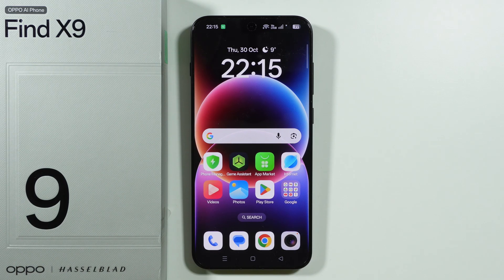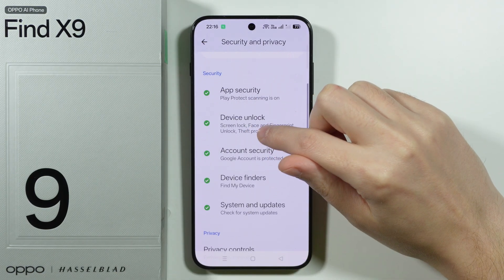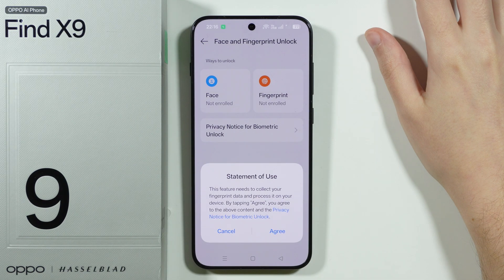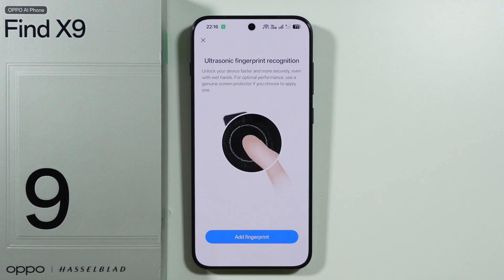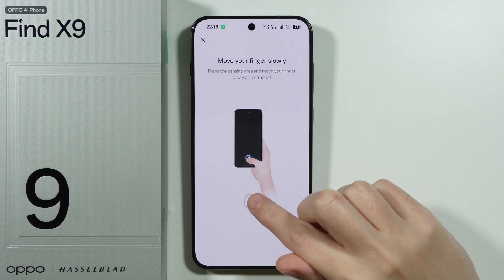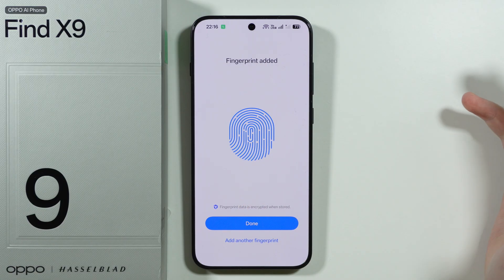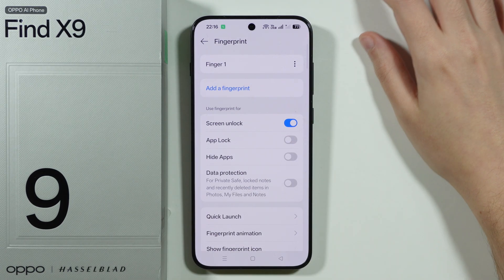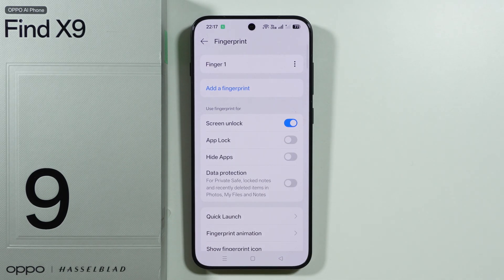OPPO Find X9/X9 Pro: How to Add Fingerprint (Set Up Fingerprint Sensor)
In this video, I'll show you how to easily add a fingerprint and set up the sensor on your OPPO Find X9. This process allows you to quickly secure your device using biometric unlocking for seamless access. Follow these simple steps in this quick tutorial to learn how to register new prints and manage your security settings on the Find X9.